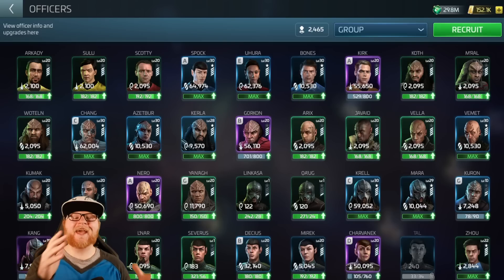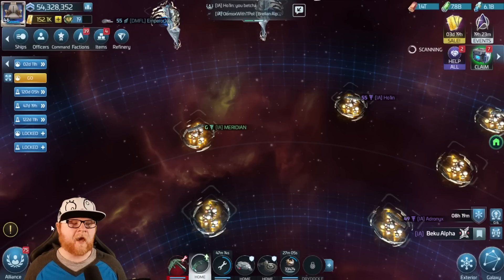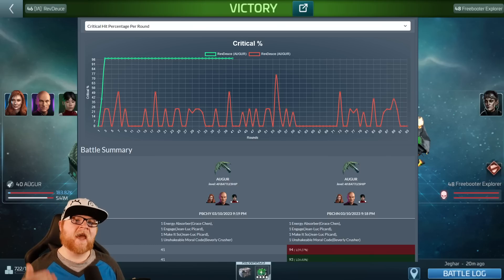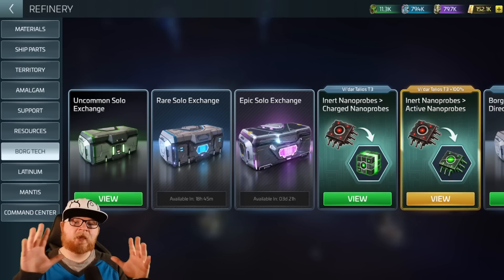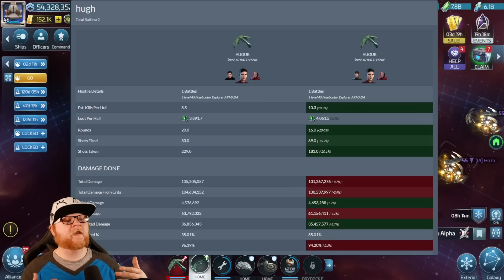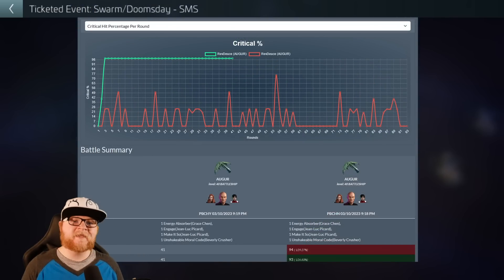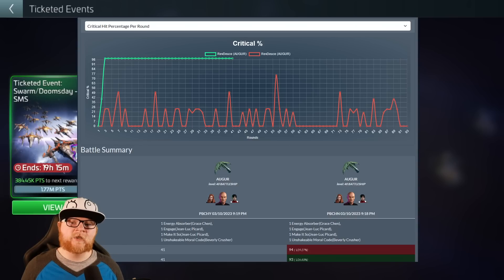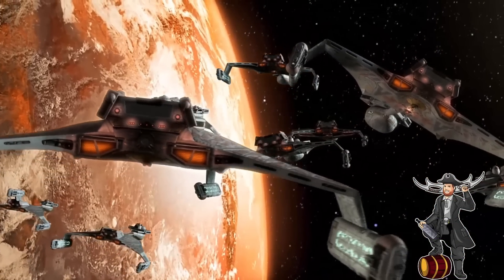The power of Hugh! | The extreme value of this Borg officer in Star Trek Fleet Command | Battlelogs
Hugh came into Star Trek Fleet Command a couple of months prior to the release of this video, but he's someone that @everyone should be working towards unlocking. He can be a game changer to your gameplay and contrary to how a lot of officers were sourced he has immediate sourcing for level 40+ players. This video breaks down how good he actually is with multiple battlelog examples!

Topics covered:

1. Showing an extreme difference of how Hugh can help players punch up with hostiles! (reds only)
2. Breaking down Hugh's abilities
3. A reminder of how criticals are calculated and why they are important
4. If you have any game mechanic questions, feel free to drop those questions in the comments!

Wanna buy Deuce something? Here's the Amazon wish list!: